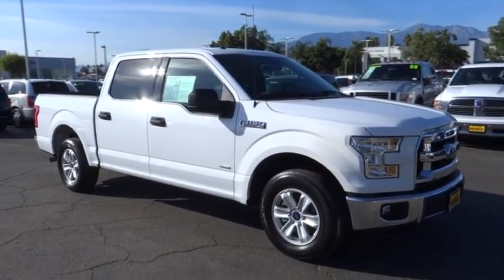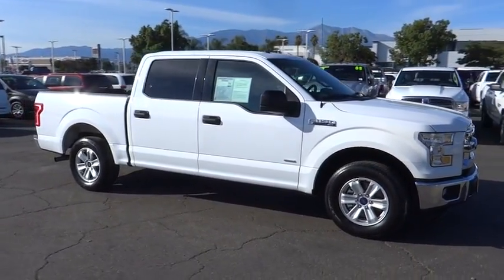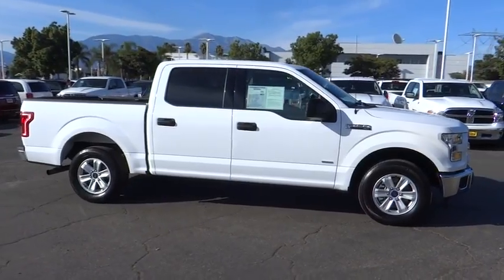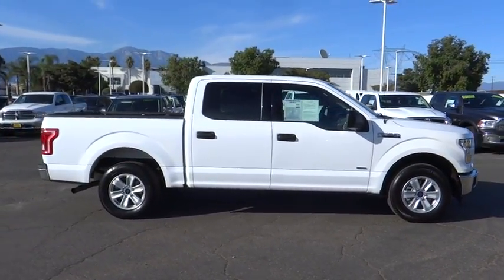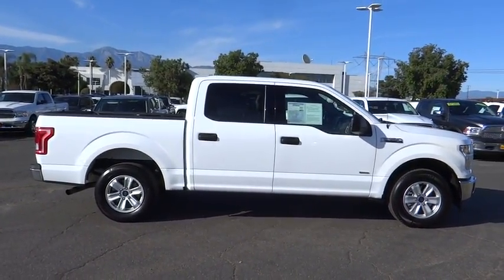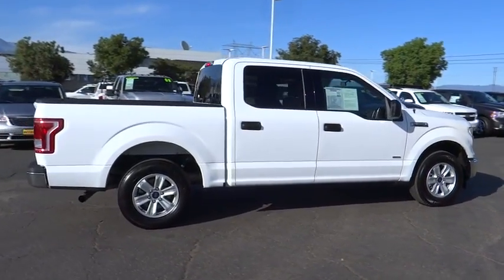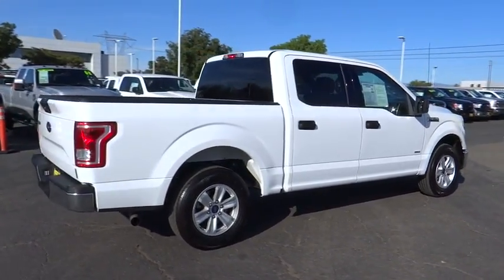2017 Ford F-150 Norco, Corona, Riverside, San Bernardino, Ontario PRG471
2017 Ford F-150

Recent Arrival! New Price! **Keyless Entry**, **Bluetooth/USB**, **Tinted Power windows**, **Affordable Fun**, **Carfax Certified One Owner**, **Clean Carfax**, **Non-Smoker**, **Dealer Serviced**, **Freshly Detailed**, **Vehicle Includes 5 Gallons of Fuel**, **Vehicle Sold As Equipped Including One Key. 5 DAY OR 500 MILE RETURN POLICY... EVEN IF YOU SIMPLY CHANGE YOUR MIND!To see more quality vehicles like this one right here go or call us at to speak to one of our friendly representatives.
Radio: AM/FM Stereo/Single-CD Player,SYNC,Rear cargo: tailgate,4-Wheel Disc Brakes,6 Speakers,Air Conditioning,Electronic Stability Control,Tachometer,Voltmeter,ABS brakes,AM/FM radio,Alloy wheels,Brake assist,Bumpers: chrome,CD player,Delay-off headlights,Driver door bin,Driver vanity mirror,Dual front impact airbags,Dual front side impact airbags,Front anti-roll bar,Front fog lights,Front reading lights,Front wheel independent suspension,Fully automatic headlights,Illuminated entry,Low tire pressure warning,MP3 decoder,Occupant sensing airbag,Outside temperature display,Overhead airbag,Panic alarm,Passenger door bin,Passenger vanity mirror,Power door mirrors,Power steering,Power windows,Radio data system,Rear reading lights,Rear step bumper,Remote keyless entry,Security system,Speed control,Speed-sensing steering,Split folding rear seat,Steering wheel mounted audio controls,Telescoping steering wheel,Tilt steering wheel,Traction control,Variably intermittent wipers,Compass,Front Center Armrest w/Storage,DROP-IN BEDLINER (PRE-INSTALLED)  -inc: Custom Accessory,Rear Wheel Drive,Power Steering,ABS,4-Wheel Disc Brakes,Brake Assist,Aluminum Wheels,Tires - Front All-Season,Tires - Rear All-Season,Conventional Spare Tire,Power Mirror(s),Intermittent Wipers,Variable Speed Intermittent Wipers,Privacy Glass,Power Door Locks,Daytime Running Lights,Automatic Headlights,Fog Lamps,AM/FM Stereo,CD Player,MP3 Player,Steering Wheel Audio Controls,Bluetooth Connection,Auxiliary Audio Input,Smart Device Integration,Cloth Seats,Split Bench Seat,Driver Adjustable Lumbar,Passenger Adjustable Lumbar,Pass-Through Rear Seat,Rear Bench Seat,Adjustable Steering Wheel,Power Windows,Keyless Entry,Cruise Control,A/C,Driver Vanity Mirror,Passenger Vanity Mirror,Floor Mats,Engine Immobilizer,Security System,Traction Control,Stability Control,Front Side Air Bag,Tire Pressure Monitor,Driver Air Bag,Passenger Air Bag,Passenger Air Bag Sensor,Front Head Air Bag,Rear Head Air Bag,Child Safety Locks